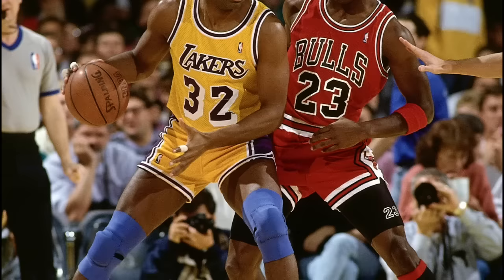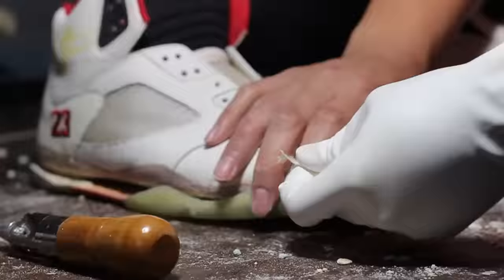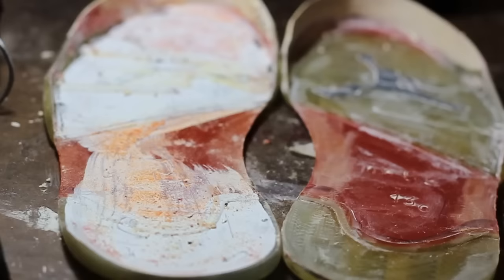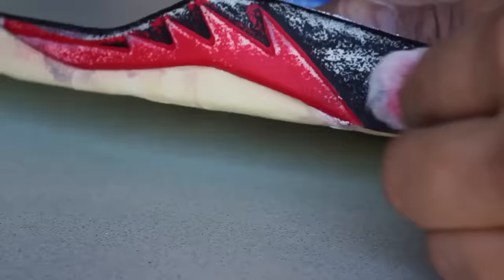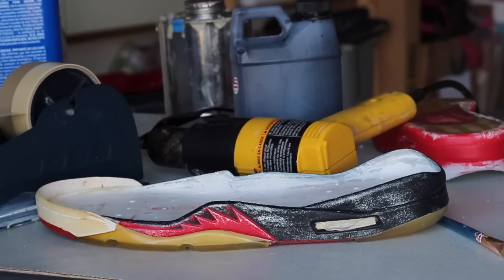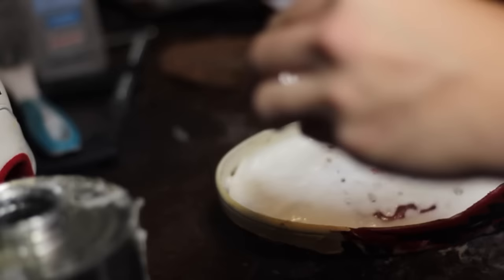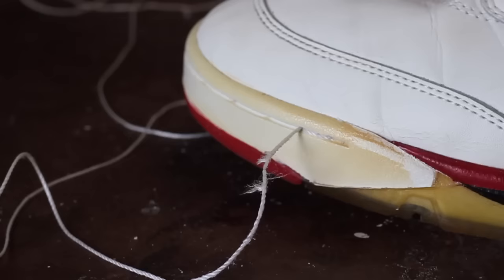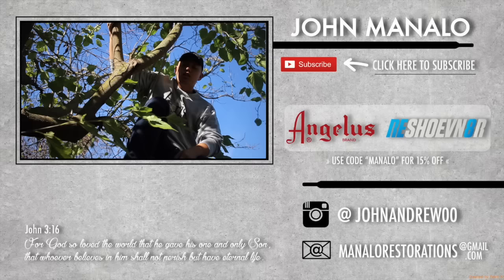Game Worn and Dual Signed 1990 Fire Red 5 Full Restoration